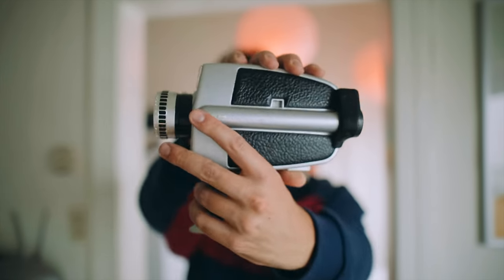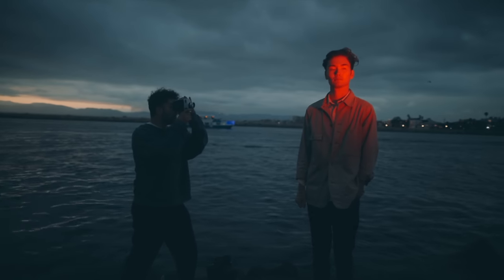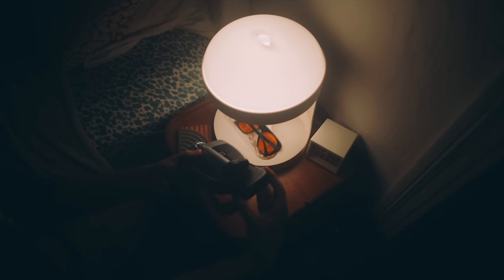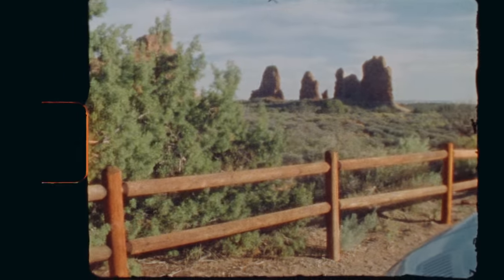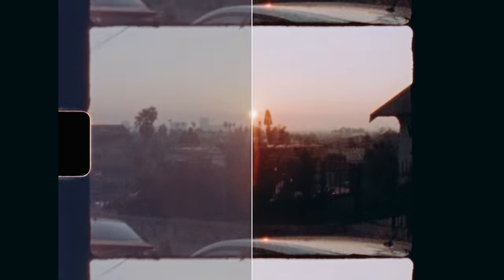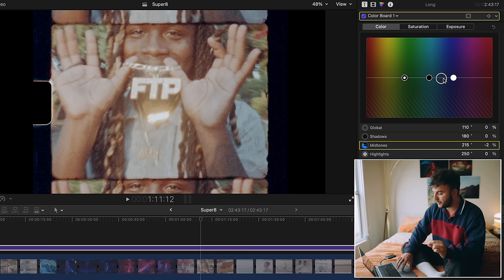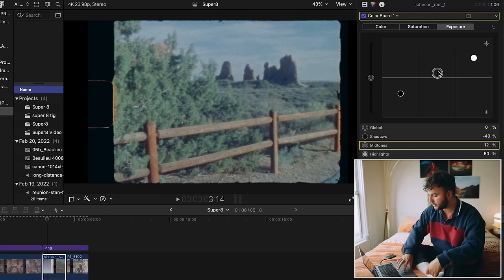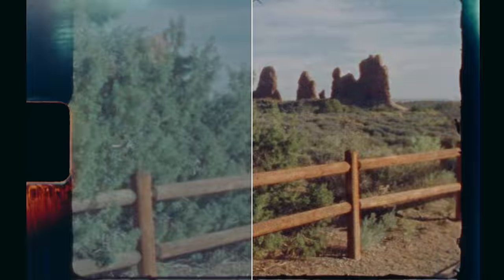How I Shoot and Edit Super 8 Film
my personal favorite super 8 camera (& why), some tips i have for shooting with one, where to send your motion picture film and super 8 film, and how i edited and color grade my super 8 film.

my gear!
portable LED light i used in this video
portra 800
lomo cn800
cinestill 800t